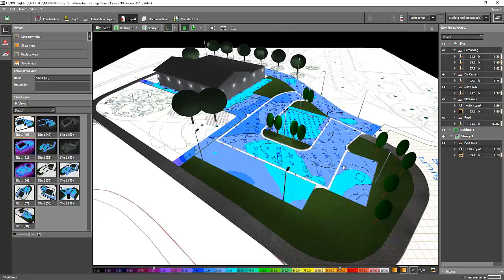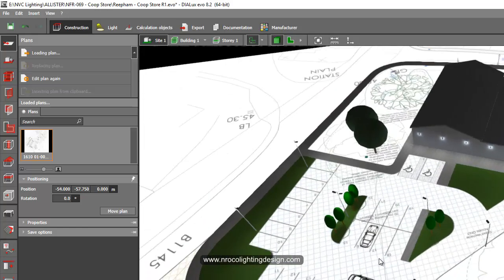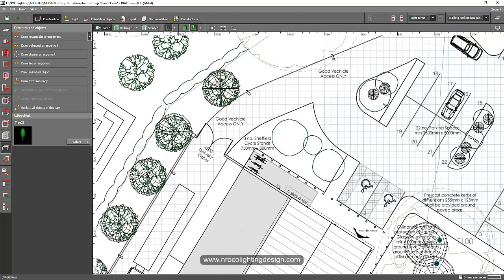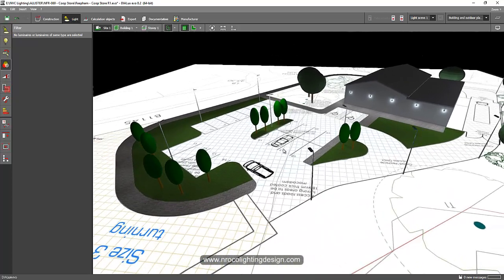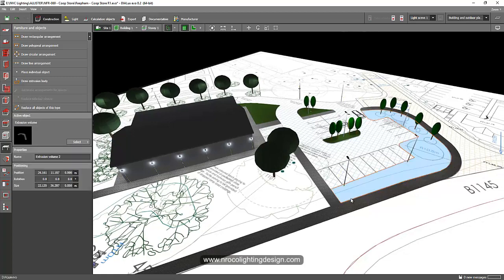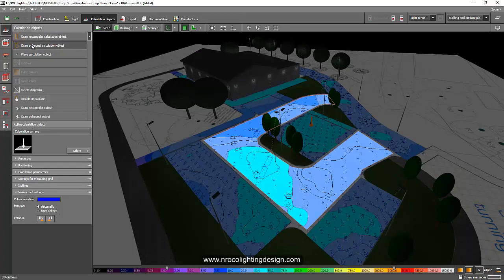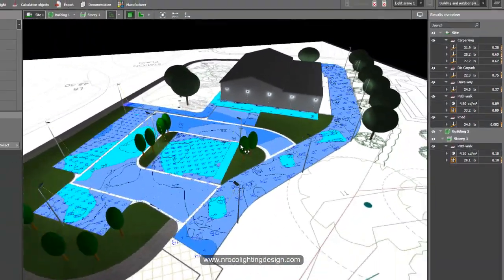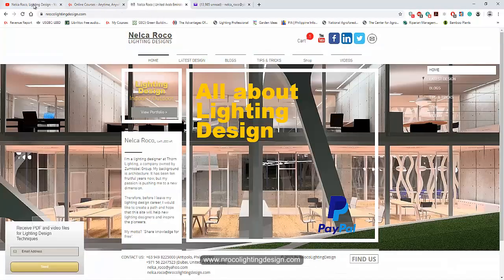How to make a Simple Outdoor Lighting Design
In this video tutorial, you will learn how to make simple outdoor lighting or exterior lighting design calculations using Dialux evo software.  This outdoor lighting is composed of path-walk, perimeter lighting, car-park, driveway, and street lighting.

enjoy learning!